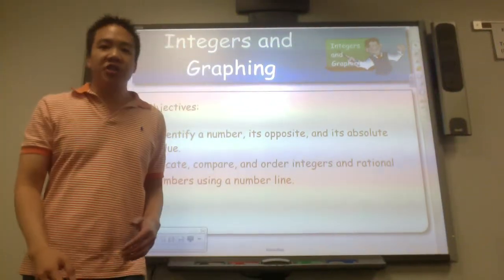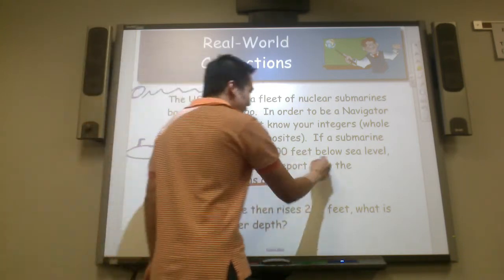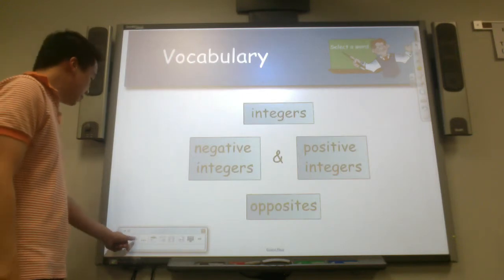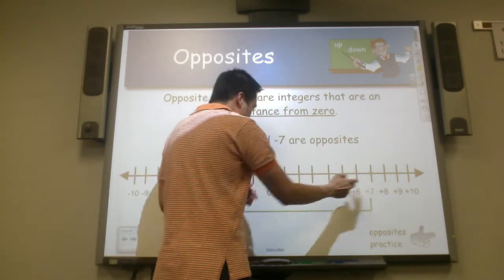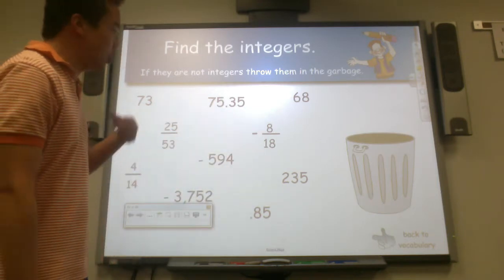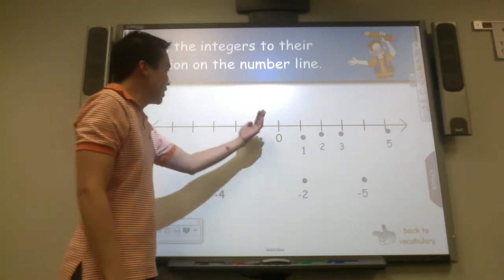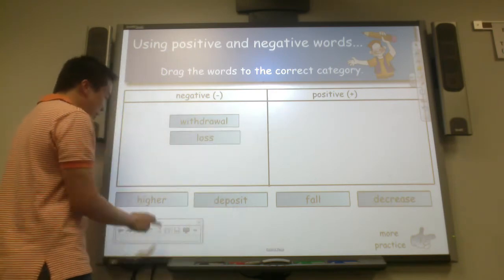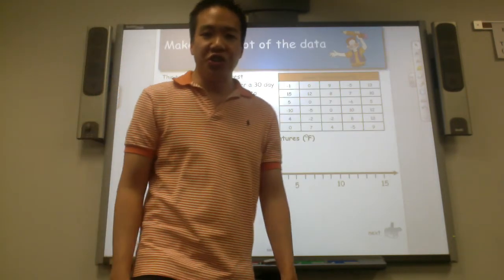Integers and Graphing